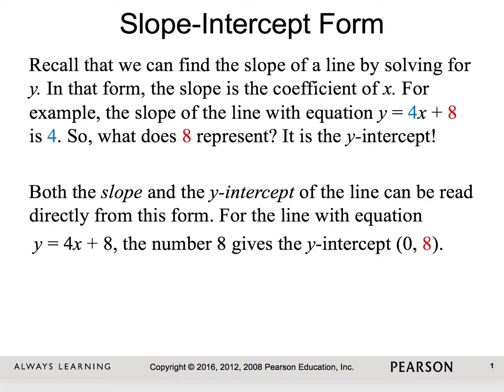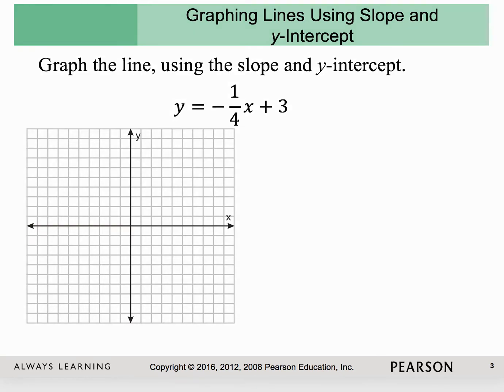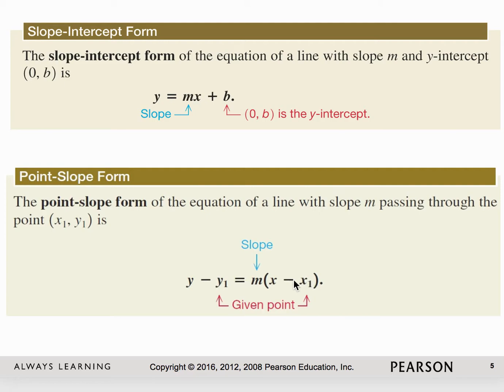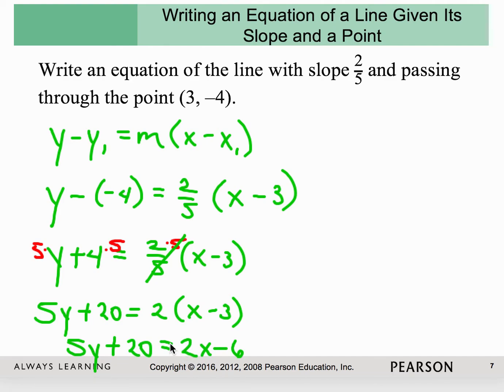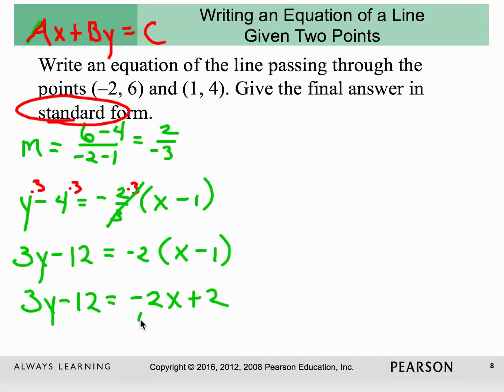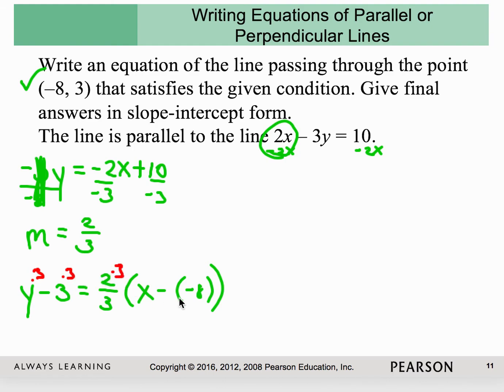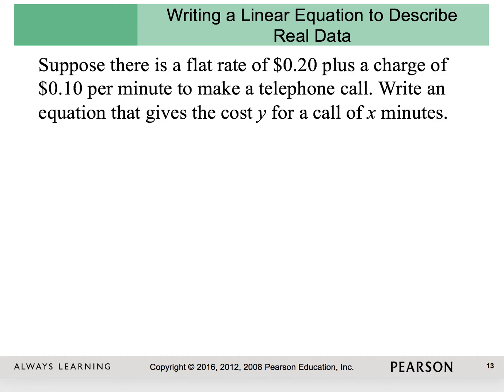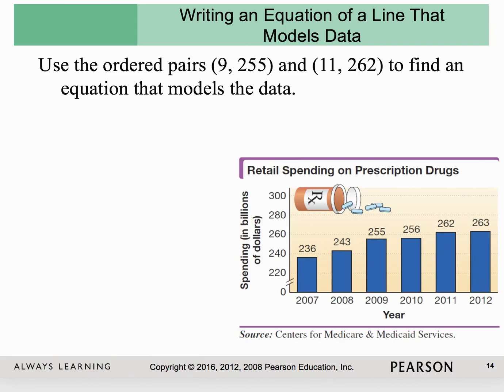0314 Chapter 7 2 video